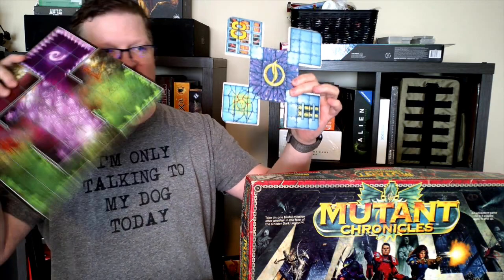Unboxing Siege of the Citadel Version 1 Pressman Games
Question of the video to be answered in the comment section:
Let me know if you have purchased a used game before (ebay or otherwise)?
Also, campaign board game after Siege of the Citadel.  Options are:
1. Primal
2. Oathsworn
3. Kingdom Death: Monster